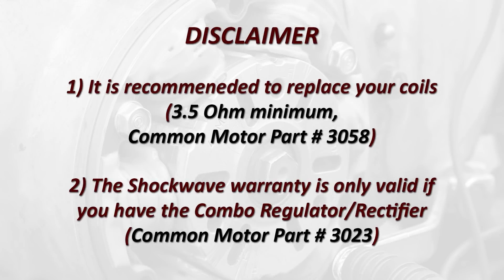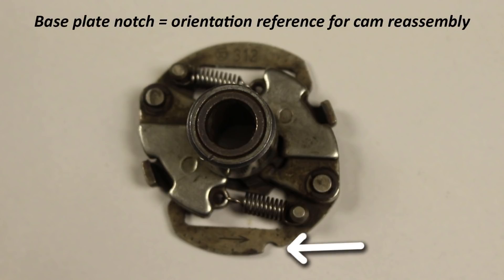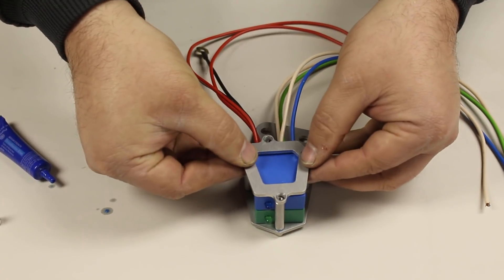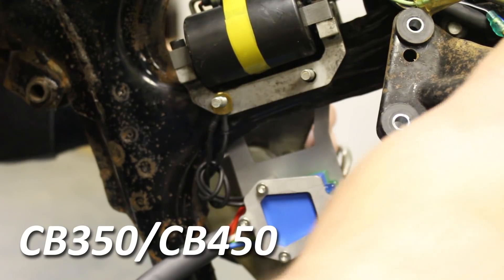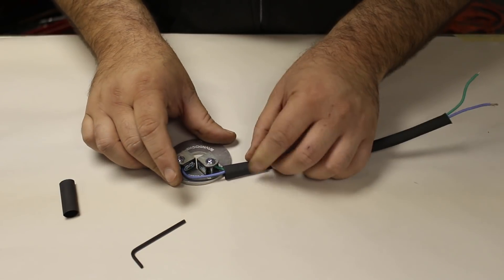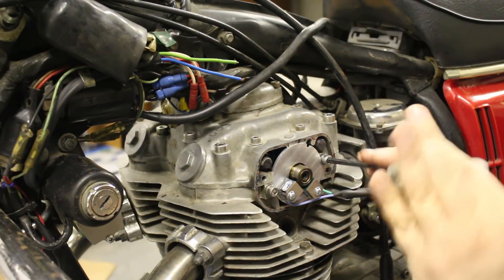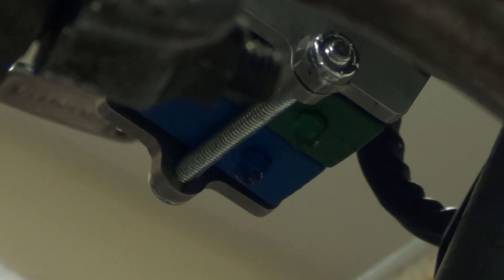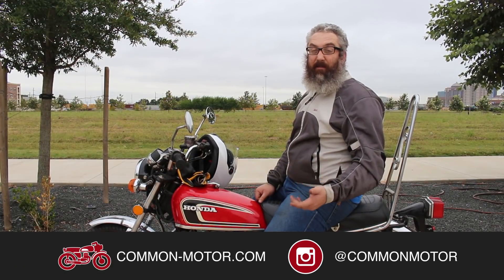Common Motor Shockwave Installation Instructions For The CB350, CB360, CB450 Family Of Motorcycles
Here are the step-by-step instructions to install the Shockwave Electronic Ignition System on a vintage Honda twin motorcycle.

Shockwaves are available for the following bikes:
Honda CB350 , CL350 Scrambler, SL350, CB360, CL360 Scrambler, CJ360, CB450, CL450 Scrambler and the CB500T

 Never change or adjust points again. The Shockwave allows for more accurate and stable ignition timing which means your bike will start easier, and run smoother especially at idle speeds.

Features:

-Integrated LED's for static ignition timing and system operation motoring

-Epoxy Sealed electronic components for resistance to heat and moisture

-High temp silicone covered stainless wires (on sensors)

-Complete mounting system for seamless clean installation on your bike

-Easy electrical connection with minimal modifications

-Electronic components manufactured in Europe / Machined aluminum parts made in Houston, TX USA

-Advance / Retard index marks on sensor plate for easier adjustment

-Works with stock ignition coils - 3.5 Ohm min resistance

-Retains the factory spark advance mechanism

-Fits under the factory points cover

-Full 12-month warranty